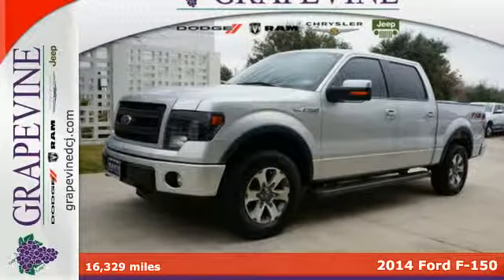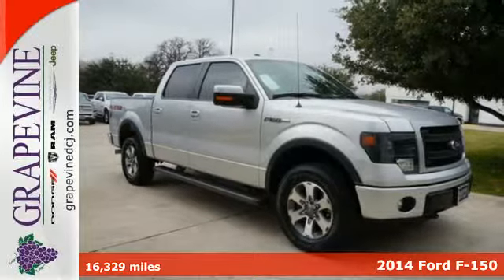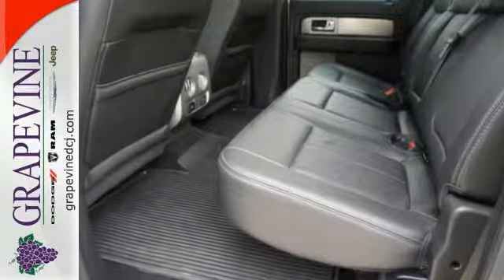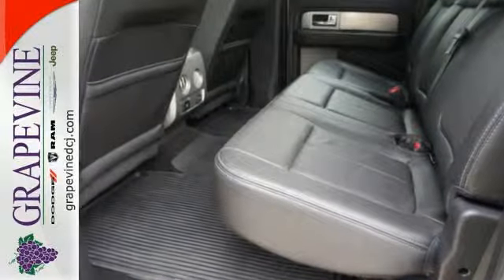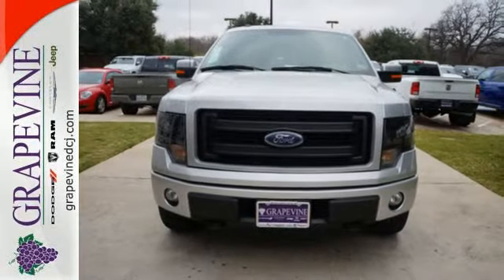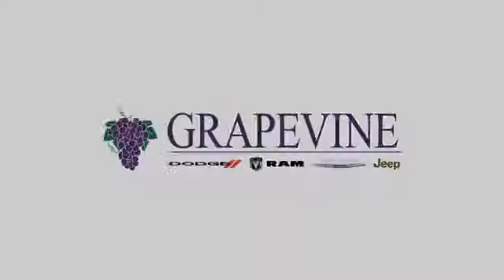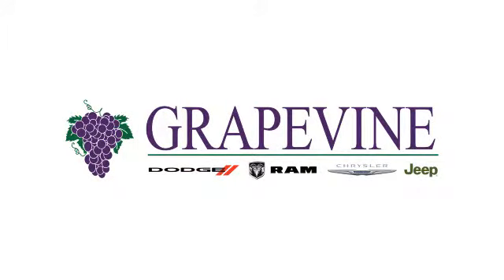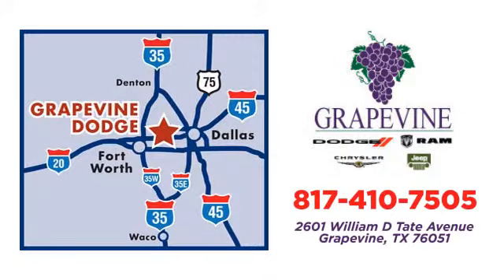2014 Ford F-150 Grapevine TX, TX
Year: 2014
Make: Ford
Model: F-150
Trim: FX4
Engine: 5l 8 Cyl. Sequential-Port F.I.
Transmission: 4WD Automatic
Color: Silver
Interior: Black
Mileage: 16329
Stock #: EFC07924
VIN: 1FTFW1EF9EFC07924

Welcome to the Metroplex's number one Dodge, Chrysler, Jeep dealership. We are a family owned dealer that treats our customers with the respect and attention they expect. Once you meet with one of our sales professionals, you will experience the best vehicle buying experience you have ever had. Our award winning Service and Parts Departments and factory trained technicians will provide the care and quality you expect from North Texas' leading Dodge, Chrysler, and Jeep Dealers. Give us a call at , or check us out at Grapevinedcj.com , or just stop by for a cup of coffee and chat.